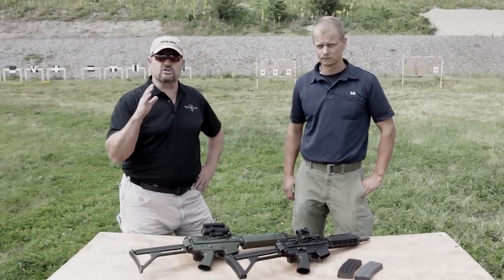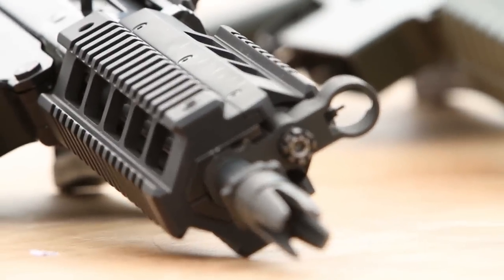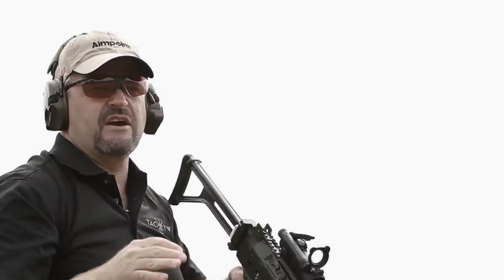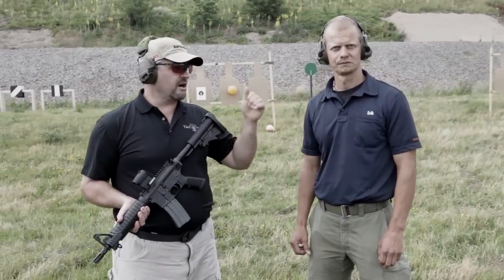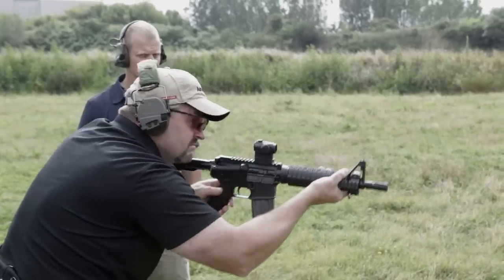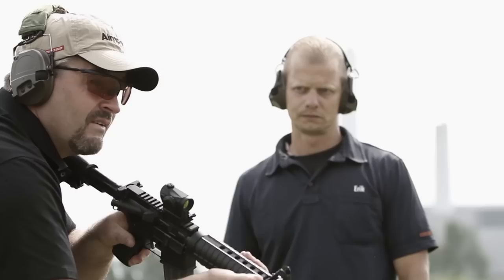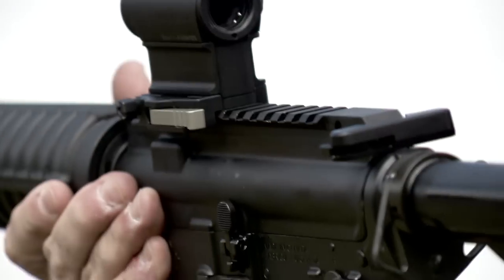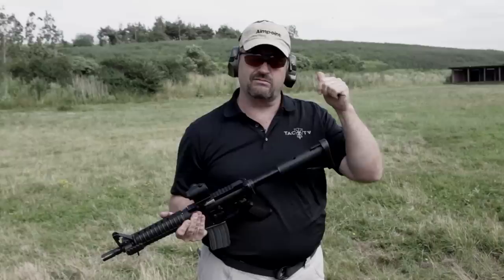Swedish AK 5 and Rare Diemaco CQB Rifle!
While I was visiting Aimpoint in Sweden, I got a rare chance to shoot a Diemaco CQB rifle, as well as the Swedish AK 5, which is the service rifle of the Swedish Military. Aimpoint's Eric Äs walked me through the AK 5 based i his experience carrying it in the Swedish Special Forces, and then I got to run the Diemaco CQB, now known as the Colt Canada CQB rifle through some quick drills.